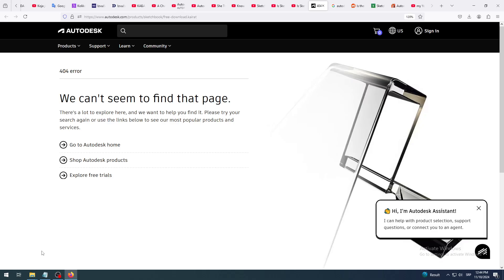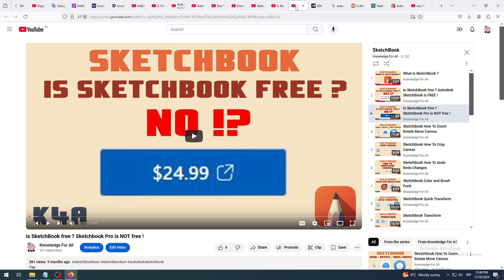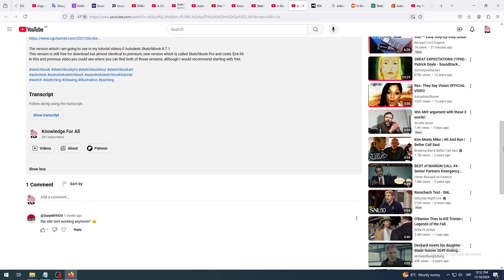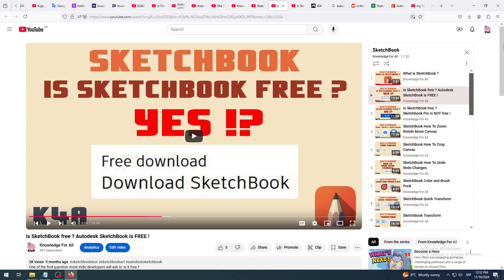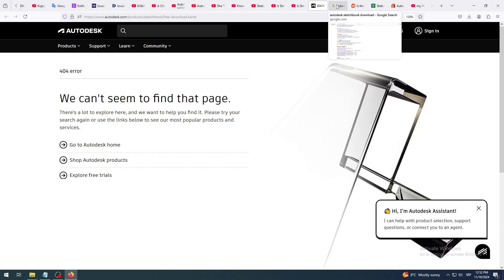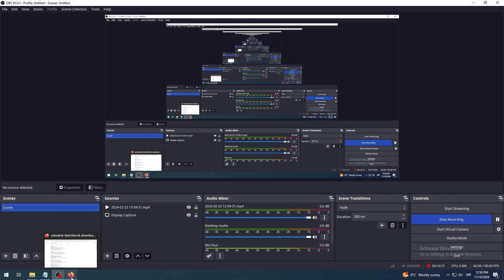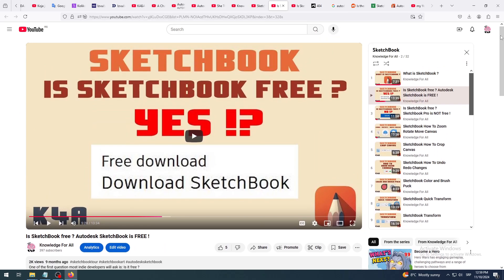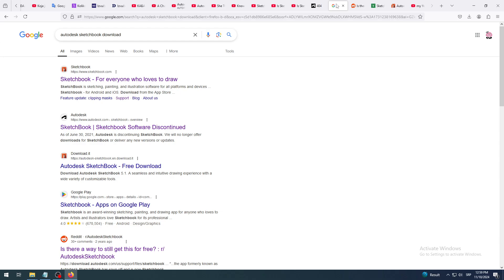Autodesk Sketchbook free download not working anymore ?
Surprise, surprise,...
Autodesk Sketchbook free download link is not working anymore.

So, to find this free piece of software follow next steps:
1. Google "autodesk sketchbook download"
2. Find the Reddit link among search results and open it
"Is there a way to still get this for free? : r/AutodeskSketchbook"
3. On Reddit page find Web Archive wayback machine link and click on it to download the Autodesk Sketchbook software

Install it, test it, comment bellow if it works or if it doesn't work.
Cheers !